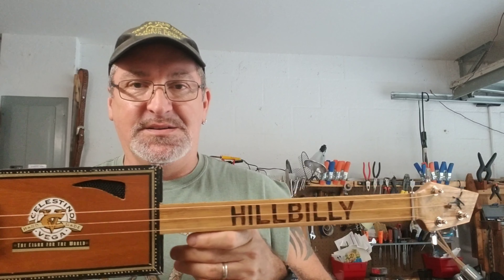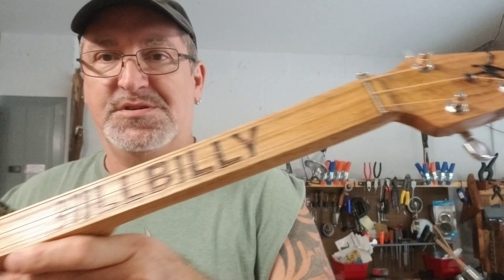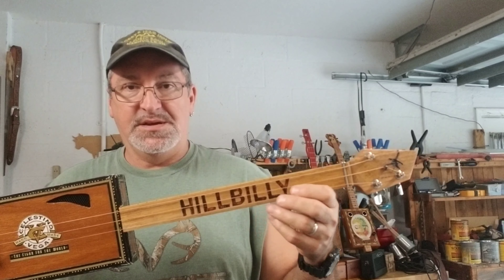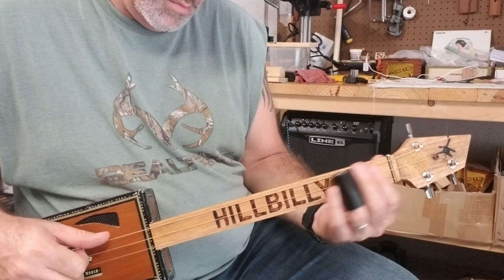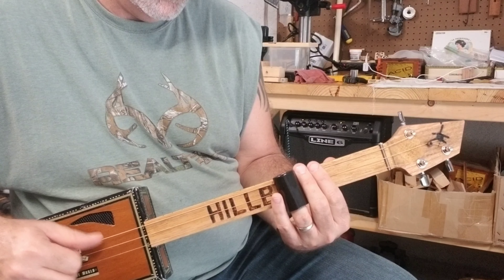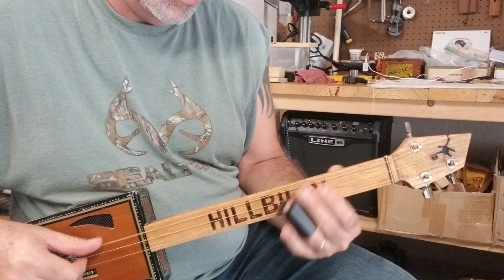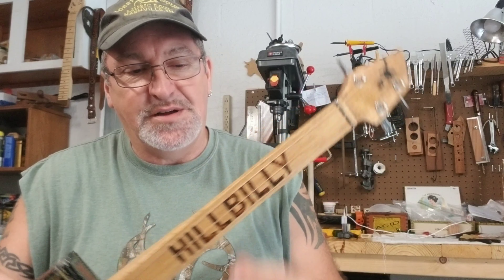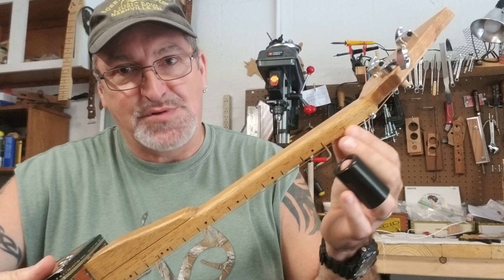Fret-Less Friday - The "HILLBILLY" Shorty - Cigar Box Guitar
Featuring a New Fret less CBG, the HILLBILLY shorty. Small guitar with a huge sound.
3 string CBG tuned to an open E ( EBE).
Micheal Bianconi~